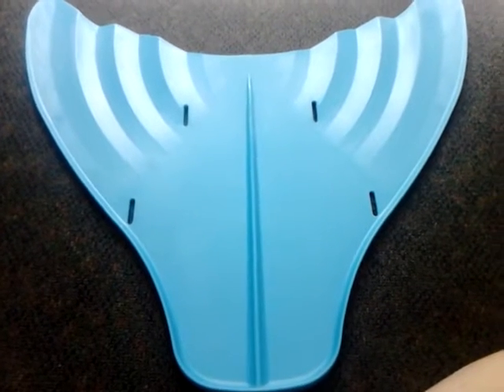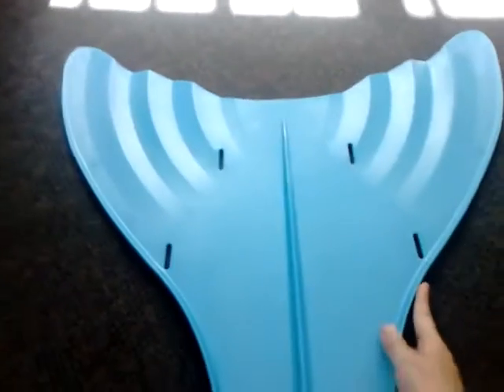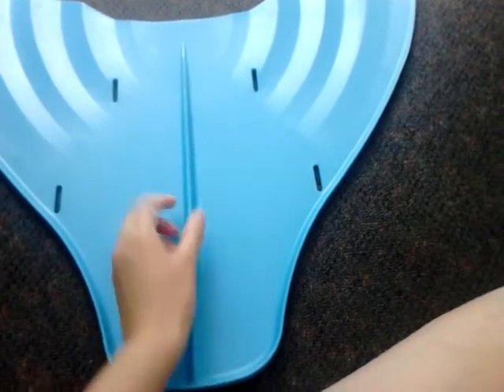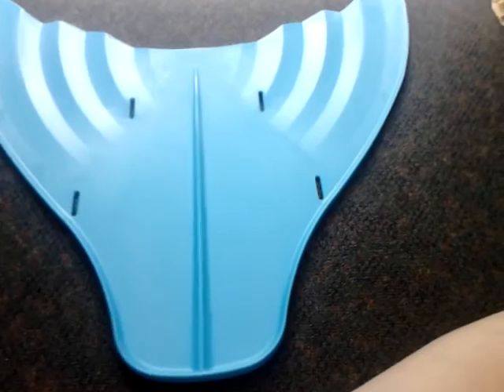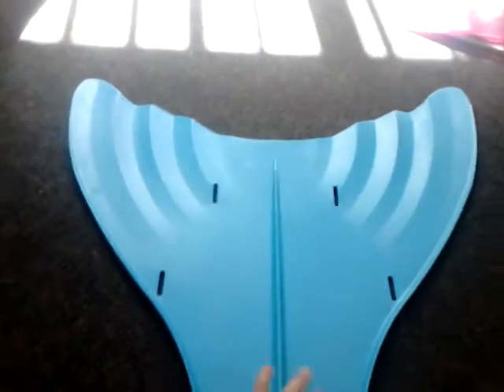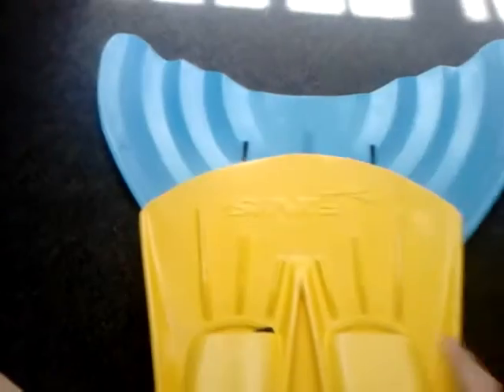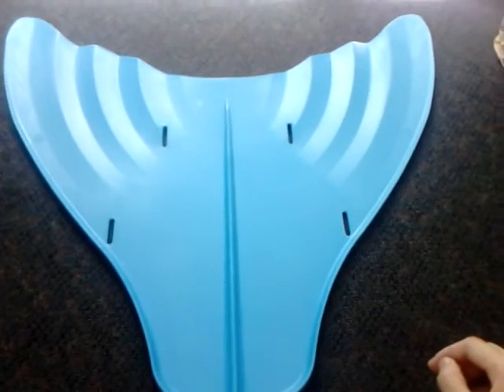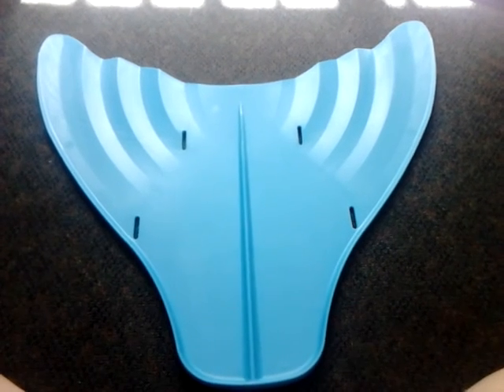Jaffa's Sun Tail Monofin Review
Mermaid Jaffa's Sun Tail Monofin Review.